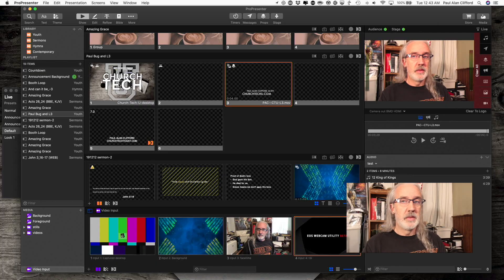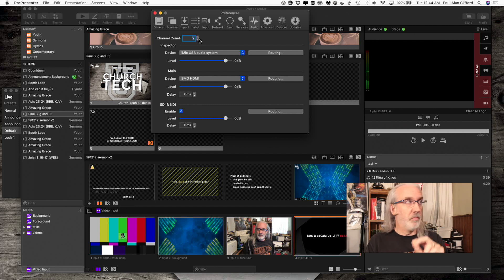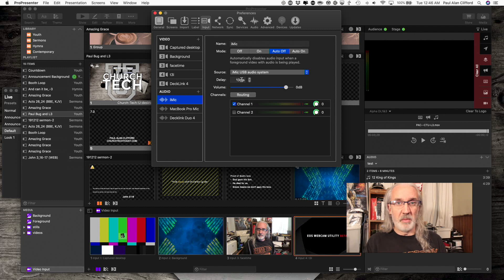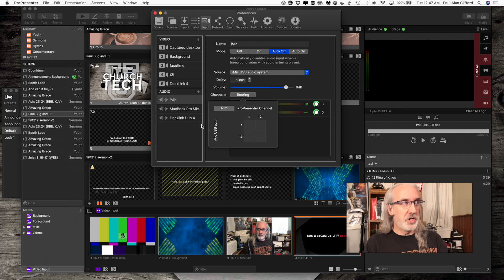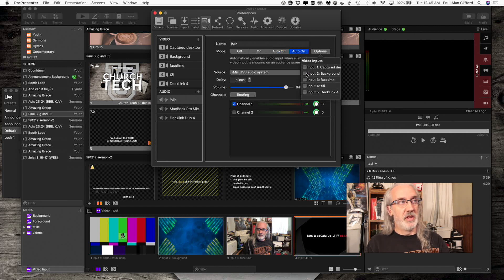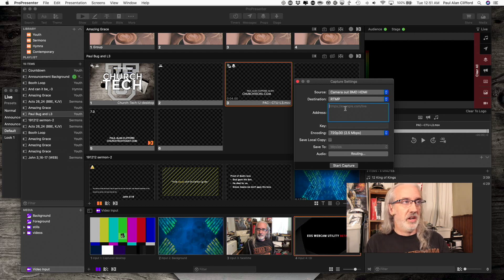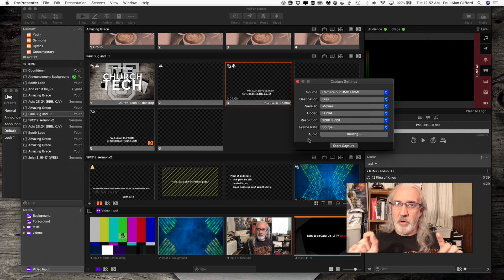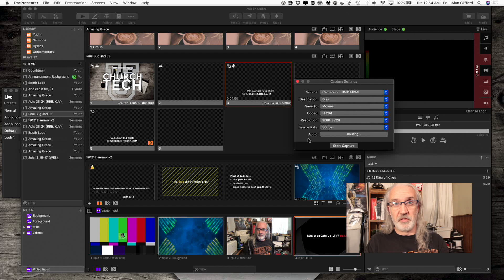ProPresenter Tutorial: How to route audio into Pro7.2 and back out to a live stream and/or recording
ProPresenter 7.2 adds advanced audio routing into ProPresenter's features.  We COULD do a deep dive into every possible configuration, but it occurred to me that most churches don't need everything.  They just want to be able to live-stream and/or record.  So, in this tutorial I'm gonna show you how to do just that.  In an upcoming one, I'll talk more about other routing, but this is the basic one.

So, if you need to add an audio source, and route it to your live-stream and recording, this is for you.